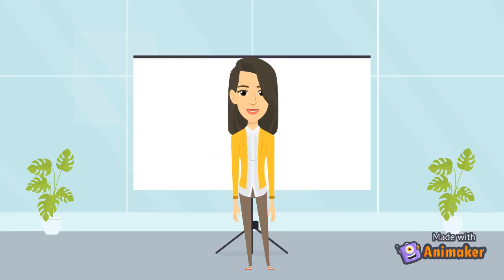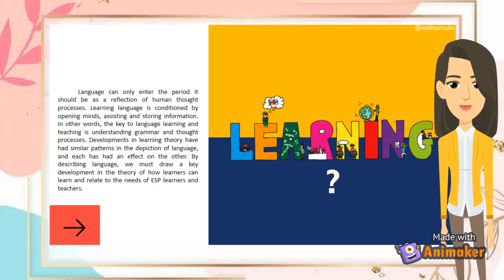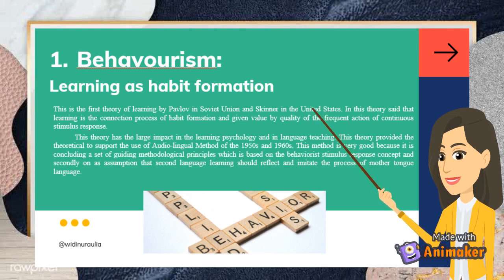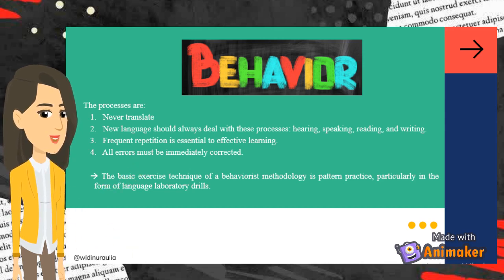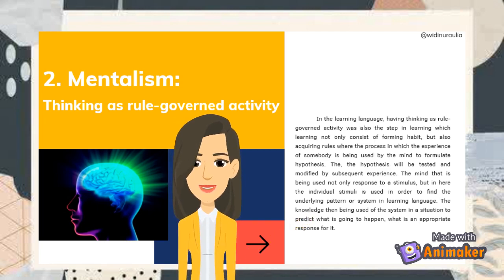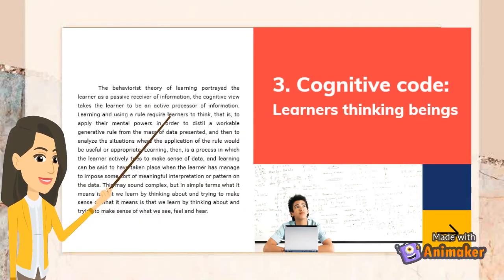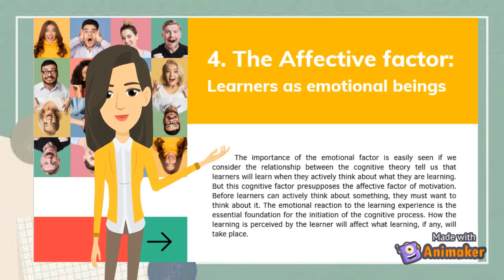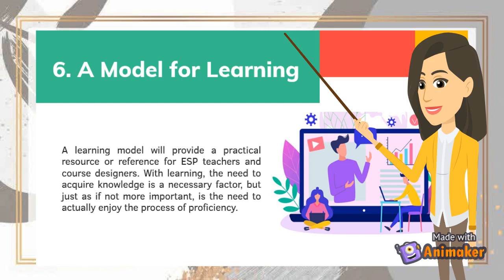Theories of Learning (ESP)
Untuk memenuhi tugas Mata Kuliah ESP
Disini saya membahas tentang Bab 5 yaitu "Theories of Learning" dan terdapat 6 muatan yang dibahas didalamnya yaitu:
1. Behaviourism (learning as habit formation)
2. Mentalism (Thinking as rule-governed activity)
3. Cognitive Code (Learners thinking beings)
4. The Affective factor (Learners as emotional beings)
5. Learning and Acquisition
6. A Model of Learning

Semoga tayangan ini dapat bermanfaat dan kita dapat memperbarui wawasan menjadi lebih luas.

See you on next videos👋